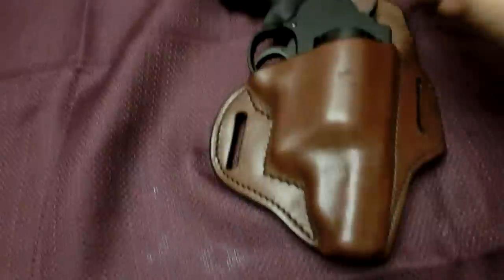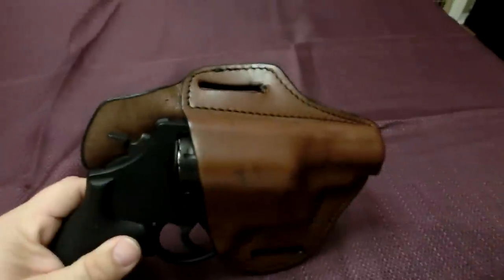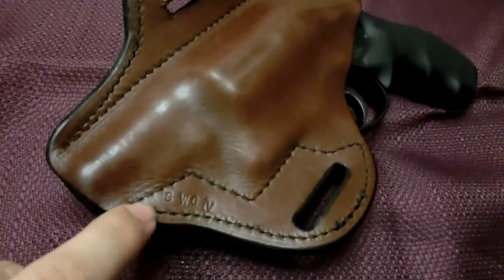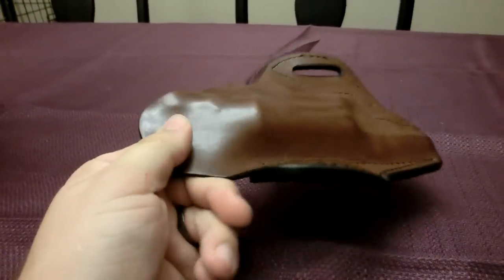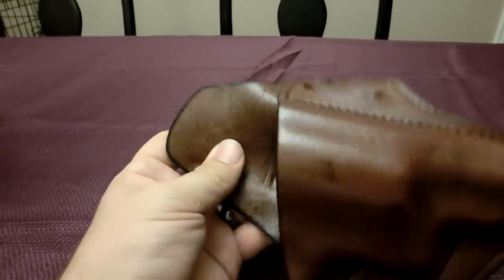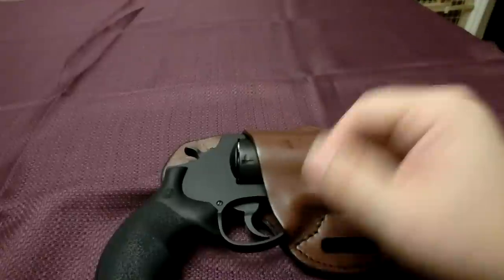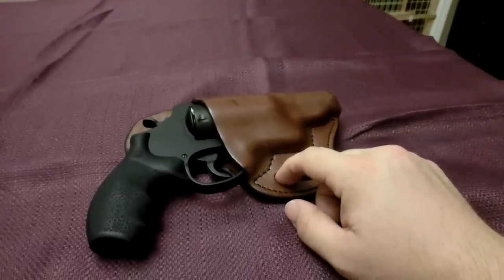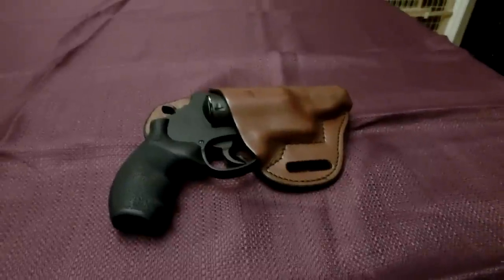Governor Holster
This is a holster that I picked up on eBay from seller name coye57.  It is great quality and has great retention.  I highly recommend this holster for your Smith and Wesson Governor.